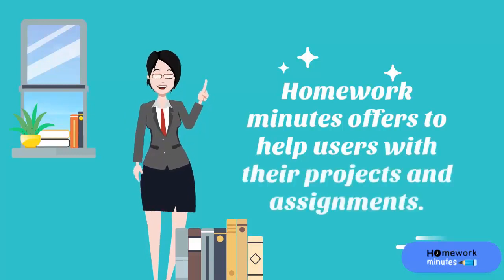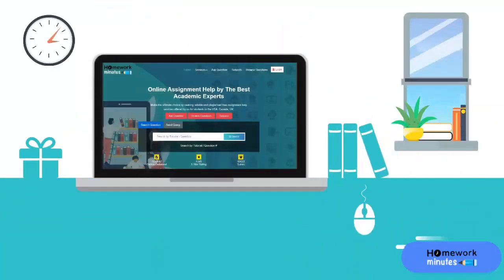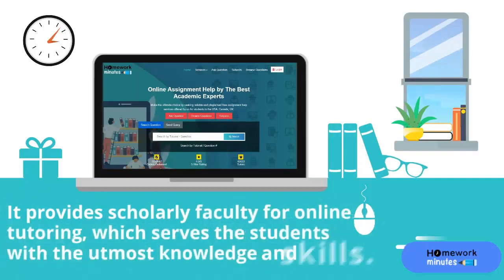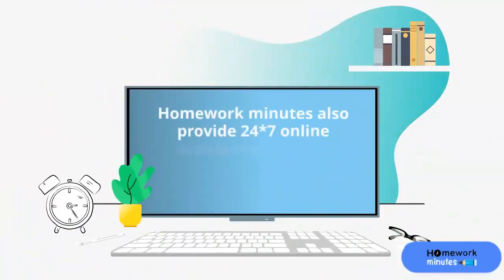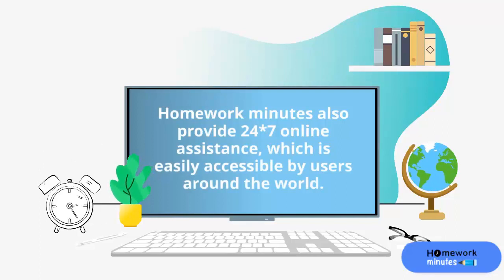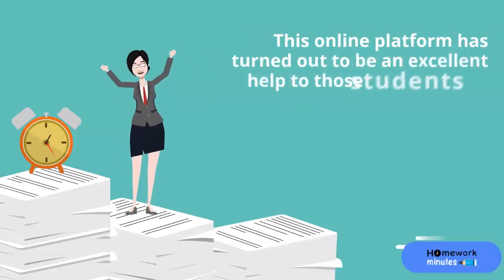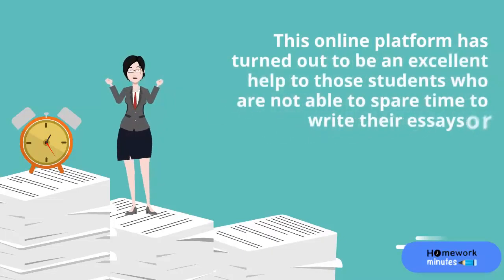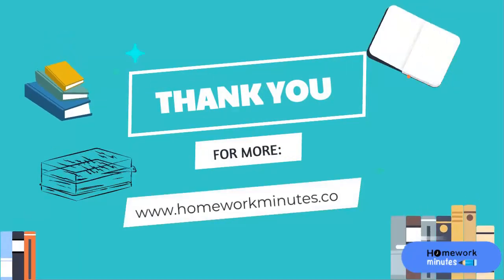Homework Minutes Get Instant Solutions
Understudies and teachers today are one of the most fortunate to receive the rewards of the broadband and portable innovation. Asset books keep on being significant, yet the present outlook particularly among the understudies is wired to getting to quick data. That is the reason surfing the web is the favored medium to get to information for school work, schoolwork or assignments. This is the jealousy of most children of post war America who regret that training would have been all the more energizing if the web and portable offices were accessible during their time. Some would even pronounce that it would have been simpler to get onto the senior member's rundown for remarkable presentation and graduate with distinction or a 'laude.' There might be some reality to this in light of the fact that the data accessible in the web is extraordinarily extensive and can be gotten to in no time flat as against leafing through volumes of books for look into work.